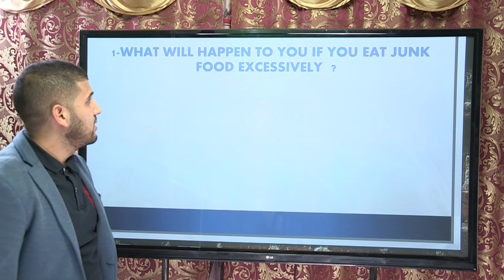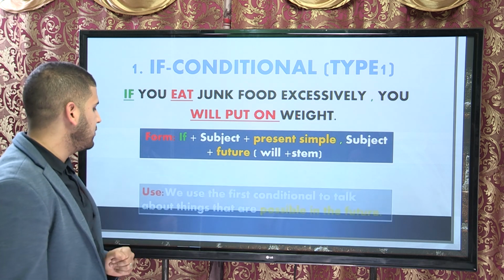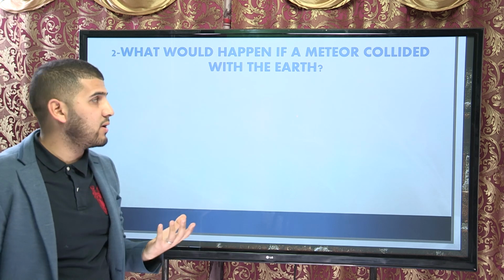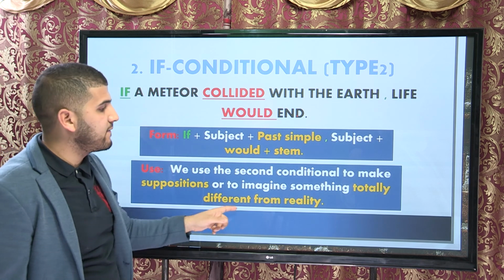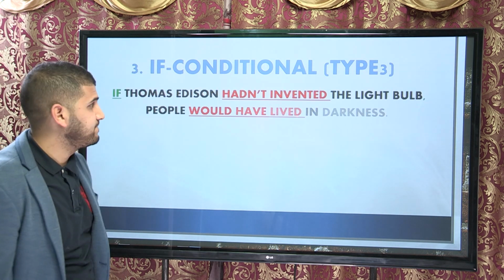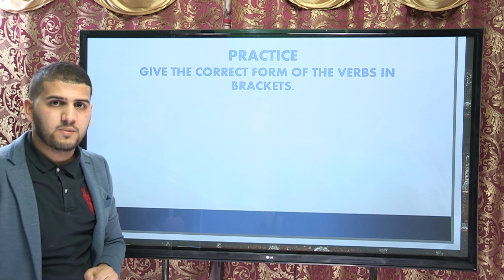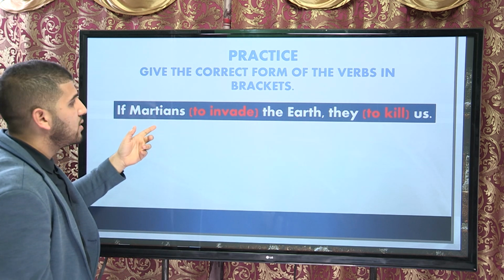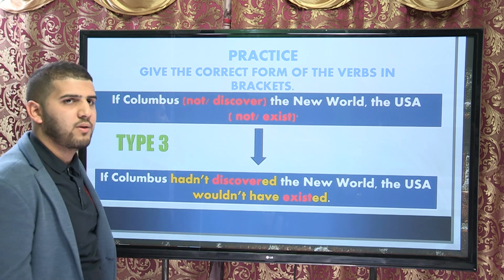if conditional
الإنجليزية للسنة الثالثة ثانوي Enlish for 3as
باك bac 2019